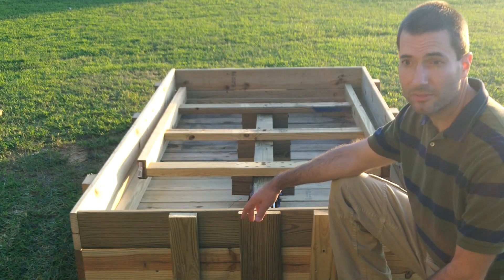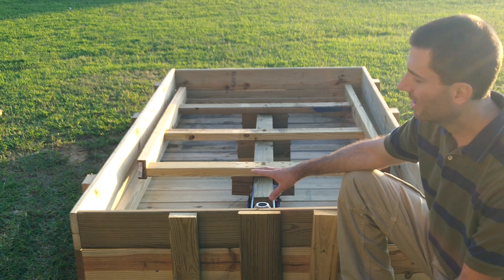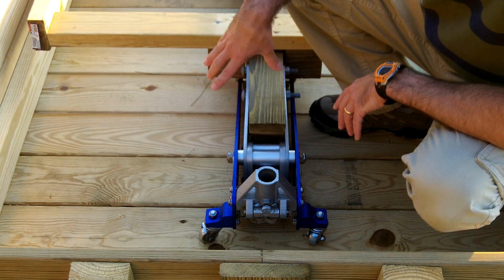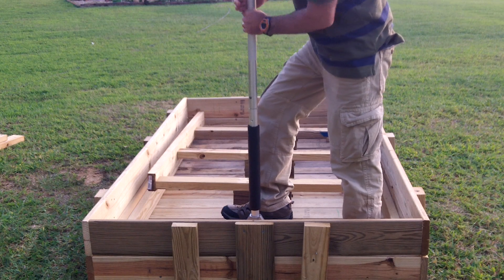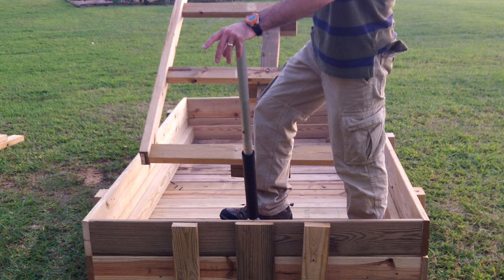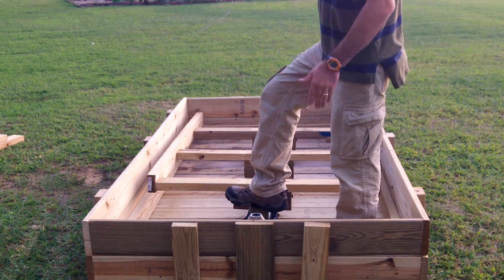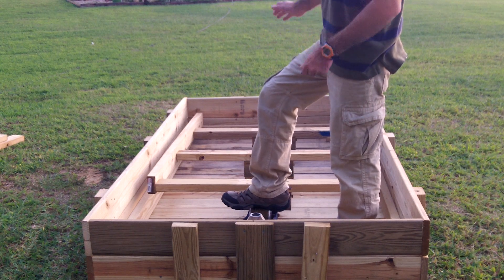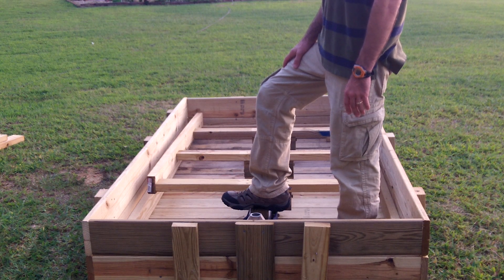Underground solar stand (sneak peak)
This video is my first underground (retractable) solar stand that is almost finished.